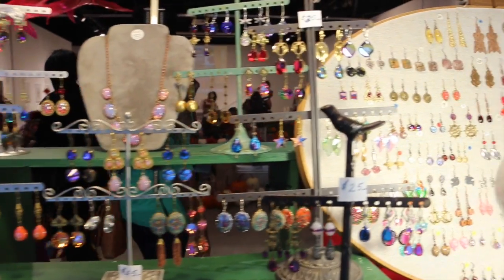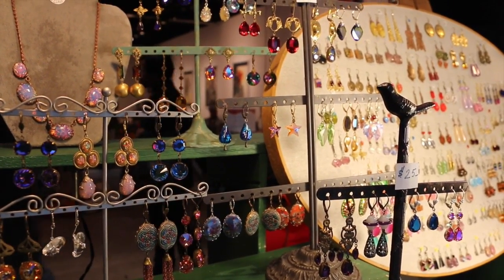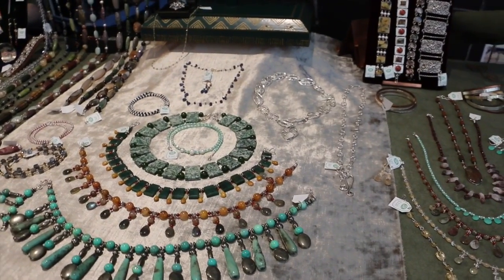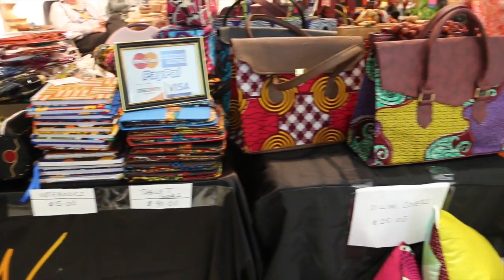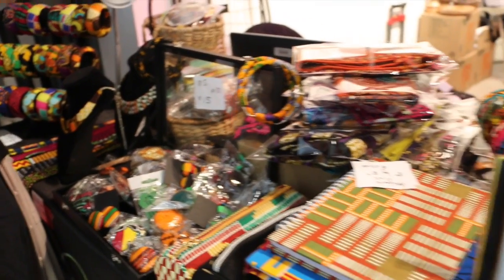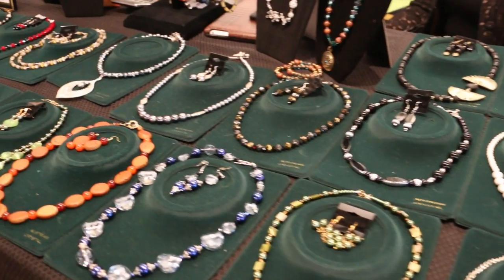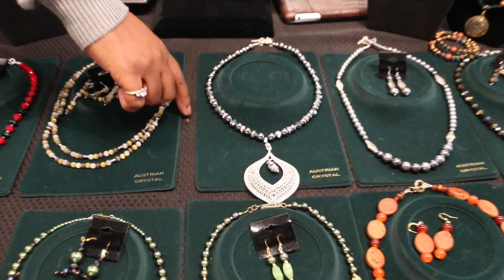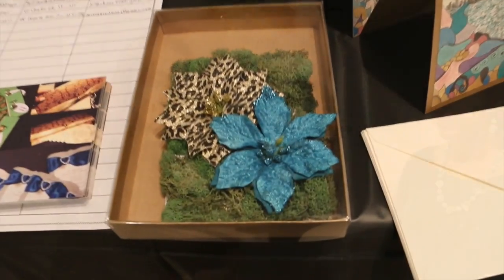October 2015 Pop-up Artist Market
On October 8th and 9th, 2015 we held a pop-up market in our Culture Lounge! Many different artists from around Staten Island came and showcased their artwork for the community to buy. We asked a few of the artists to describe their work and what makes their work particularly special.